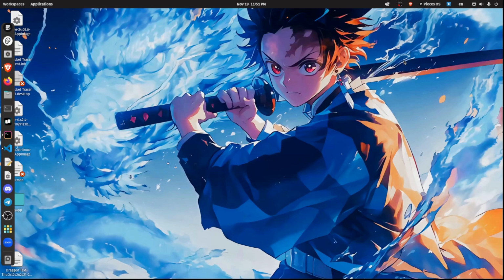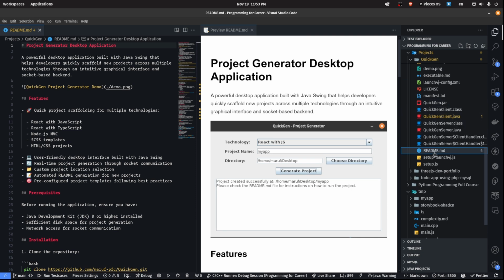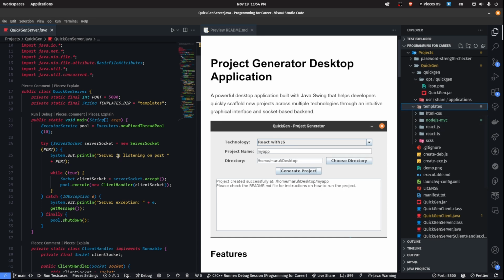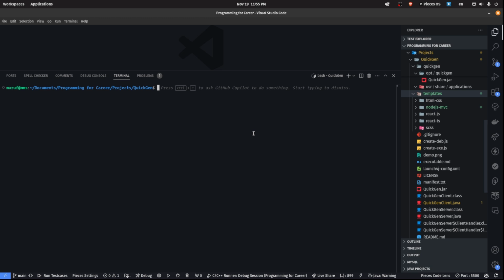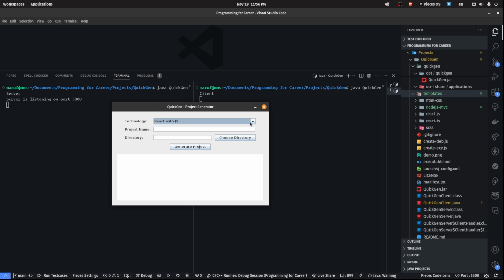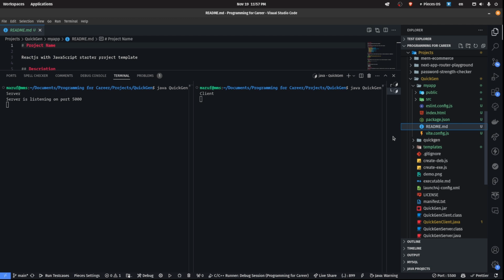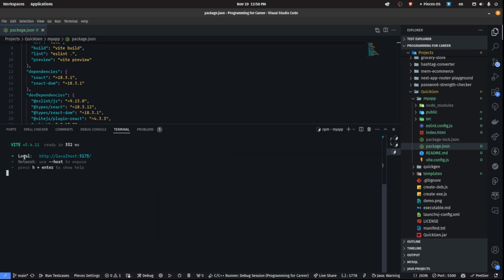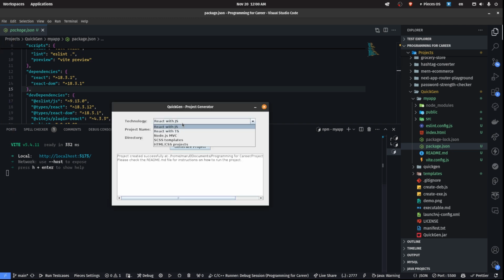QuickGen: The Ultimate Project Scaffolding Tool for Developers | Boost Your Workflow!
🚀 Introducing QuickGen: Your new secret weapon for lightning-fast project setup! 🚀

Are you tired of spending hours setting up new projects? Say goodbye to repetitive tasks and hello to QuickGen, the game-changing desktop application that streamlines your development workflow.

In this video, we'll dive into:
✅ How QuickGen works its magic
✅ Setting up projects for React, Node.js, and more with just a few clicks
✅ Creating both Windows (.exe) and Linux (.deb) versions
✅ Tips and tricks for maximizing your productivity with QuickGen

Whether you're a seasoned developer or just starting out, QuickGen is the tool you didn't know you needed. Watch now to see how it can revolutionize your coding experience!